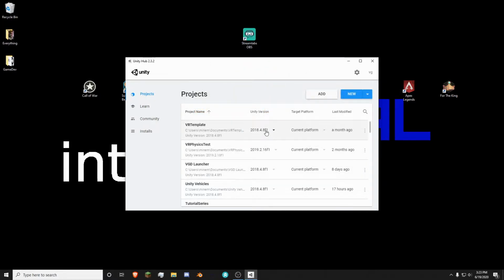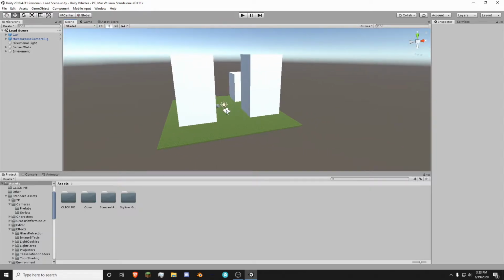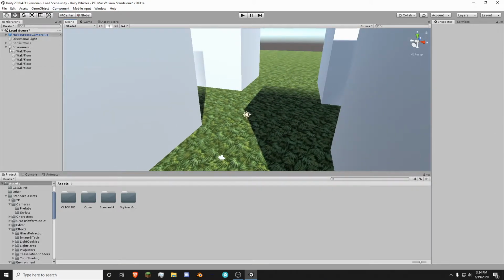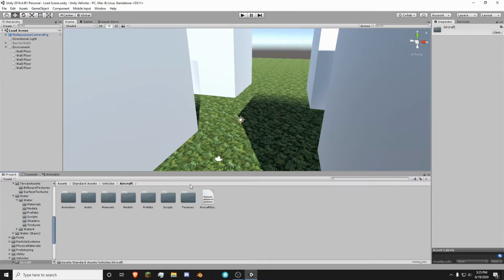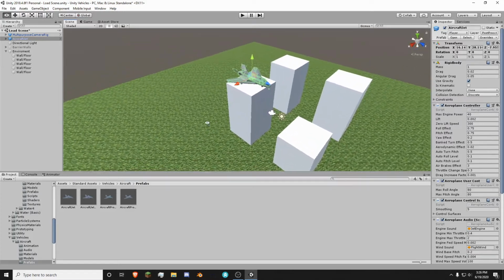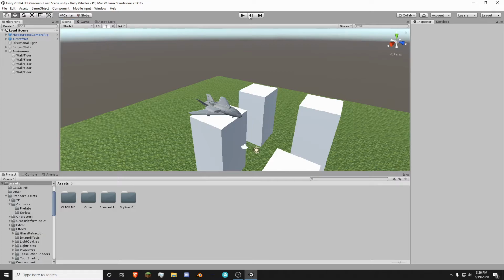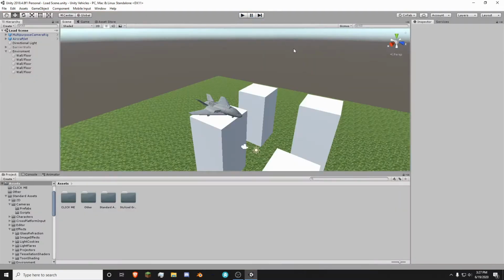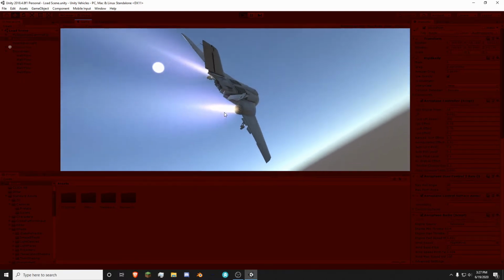How to make an AIRPLANE game in Unity super easily! - Make a game in unity series episode 5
Timestamps:

0:00 Intro
0:20 Opening Unity
0:54 Starting Modifications
2:03 Adding the airplane
3:52 Testing
4:24 Tweaking Speed Values
5:15 Outro